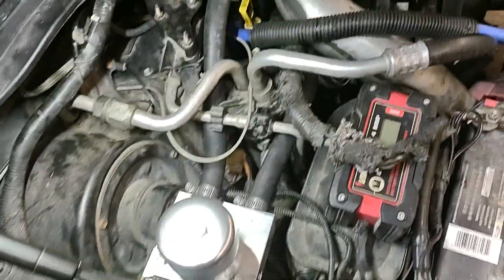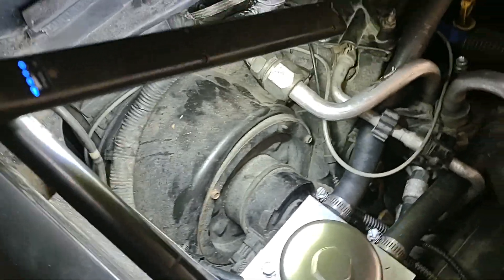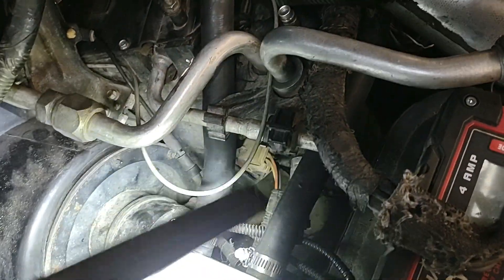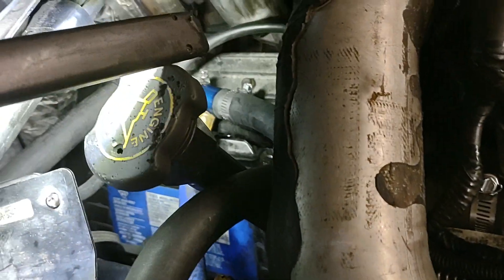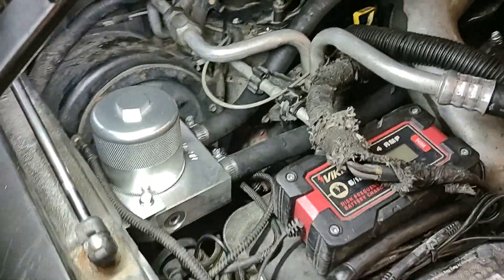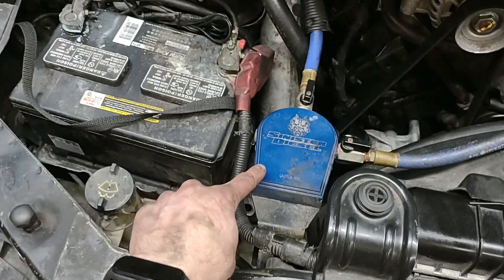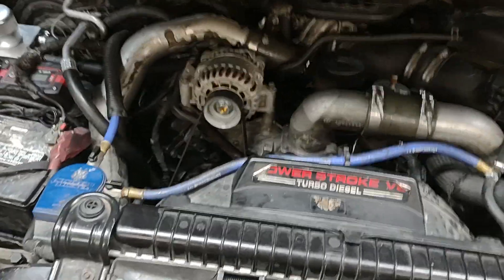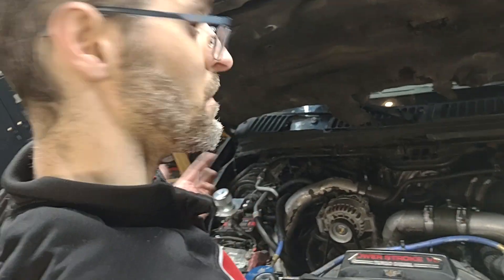Ford 6.0 coolant filter install from IPR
Quick video of the innovative performance research design coolant filter kit. This is how I chose to install it.  This should reduce the number of back flushes I do and keep the oil cooler healthy from the casting material etc as the block ages.  I switched to rotella elc coolant (red in color). Back of the bottle has the ford spec stated and Cat ec-1 rating.

Rotella NF ELC coolant

THINGS I PERSONALLY USE AND RECOMMEND FROM AMAZON 👇

💥 NOCO Boost HD GB70 2000 Amp Battery Starter
💥 Milwaukee 12/18 Volt Battery Charger
💥 Milwaukee 18 Volt 1/2" Drive Impact
💥 Milwaukee 18 Volt Drill
💥 Milwaukee 12 Volt 3/8" Ratchet
💥 Archoil AR9100 Oil Additive